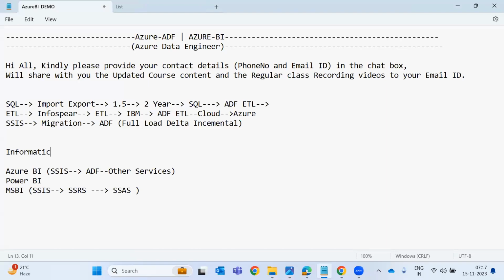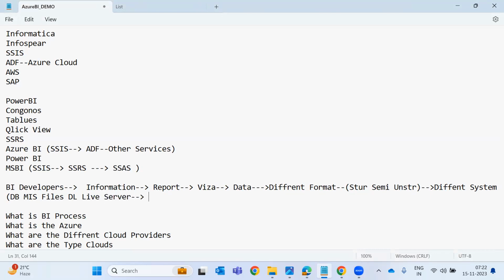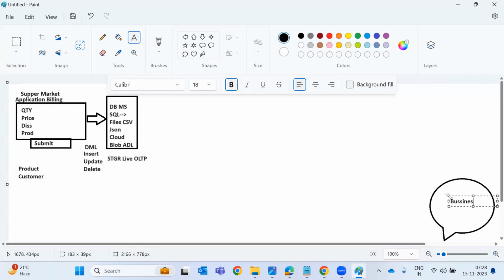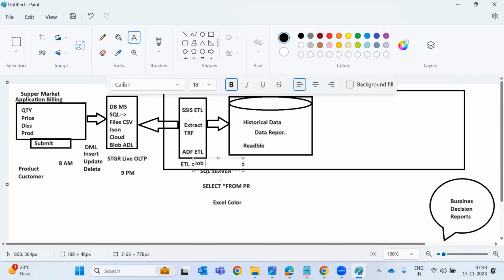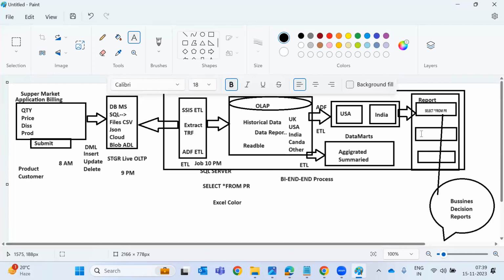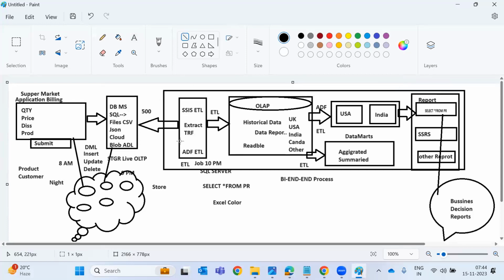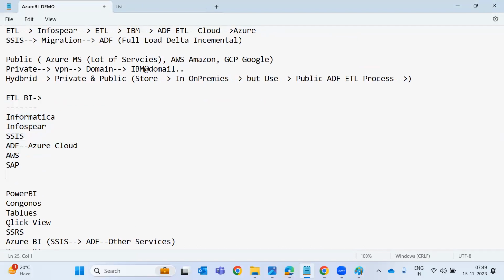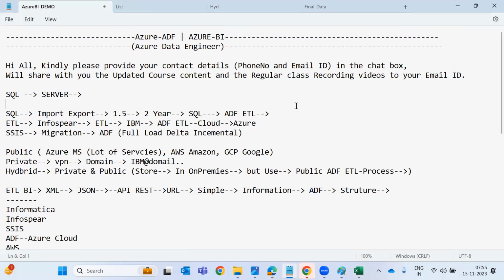Azure BI (ADF) First Demo | 15 Nov 2023 | Vinay Tech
Watch our Azure BI ADF First Demo, Taught by Working Professional Mr. Pavan